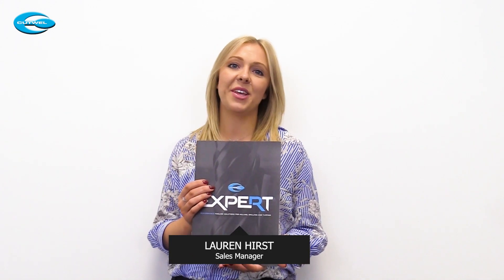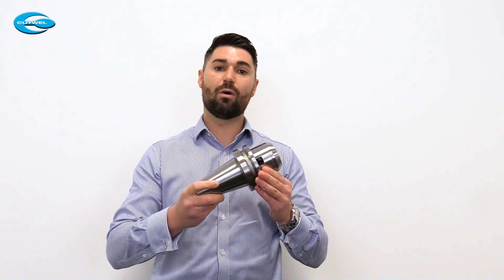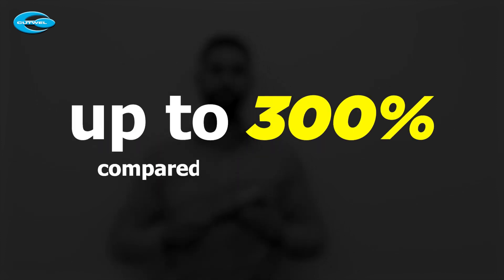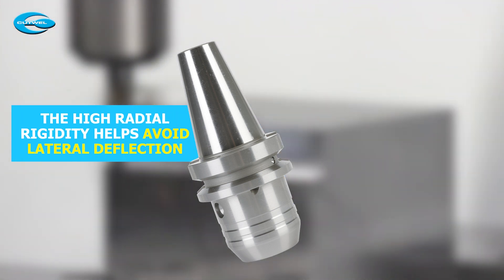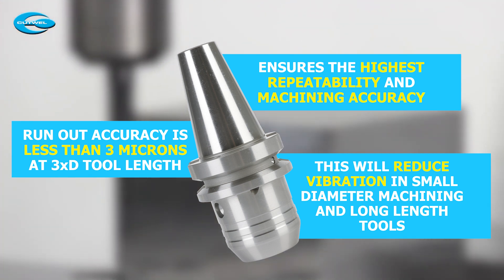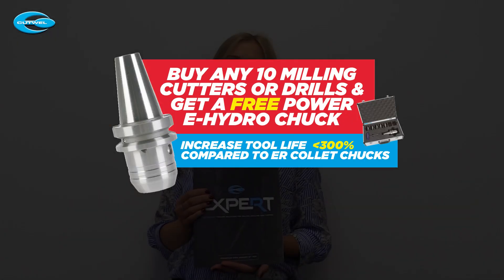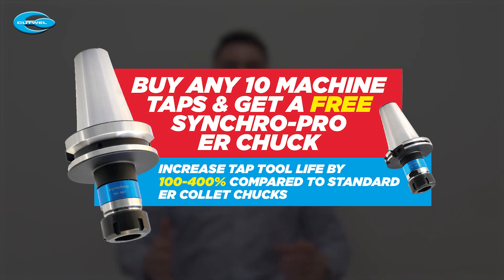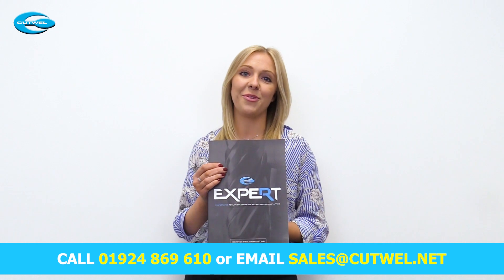Watch Lauren & Liam Introduce YG-1 Power E-Hydro Toolholders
POWER E-HYDRO Toolholders give up to 300% more tool life than ER Collet Chucks with up to 900Nm clamping force. Perfect surface finish is achieved with no chatter marks and minimum noise whilst pushing feed rates up to 30% higher. 3 micron run-out accuracy and balanced to 25,000RPM.